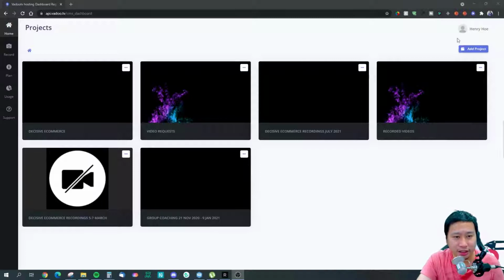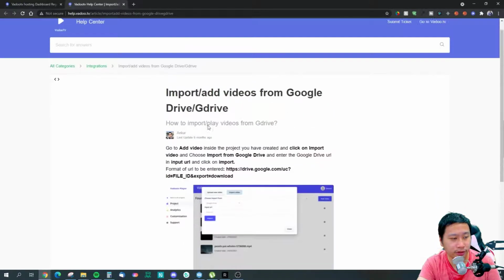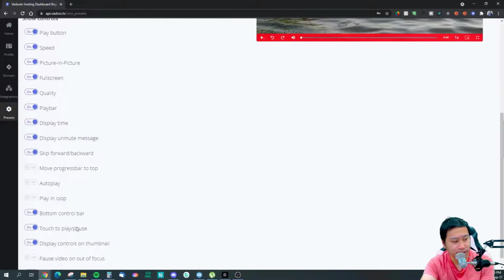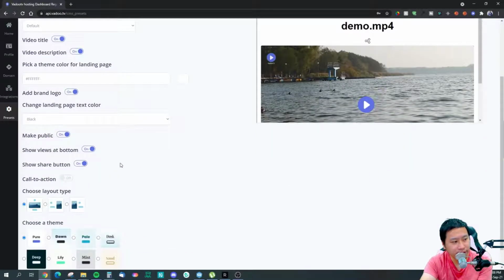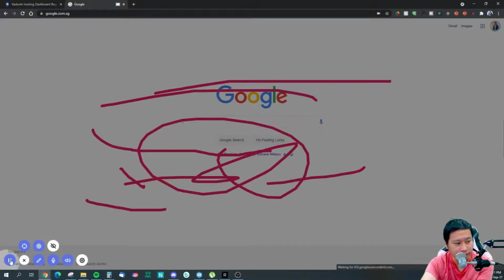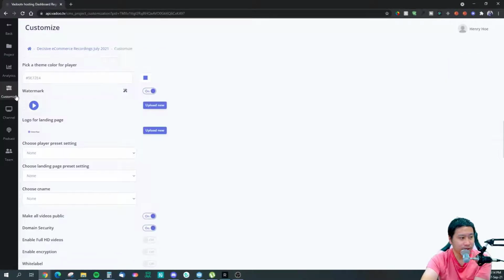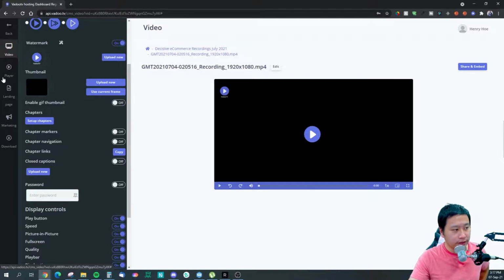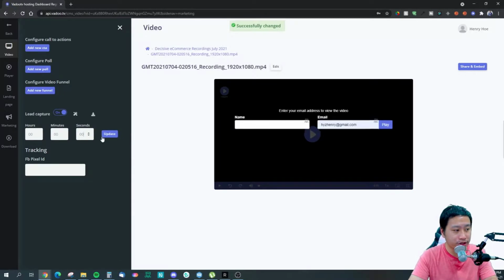VadooTV Review - Unlimited Bandwidth Video Hosting with Video Testimonials & Screen Recording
VadooTV makes video hosting easy, fast, and affordable. Whether you're hosting corporate videos, tutorials, streaming live, or uploading videos to your lead page, VadooTV has you covered. VadooTV is a video hosting platform for all your marketing campaigns, video funnels, lead capturing, screen recordings, video testimonials, and much more.